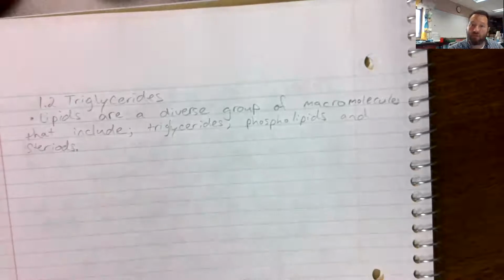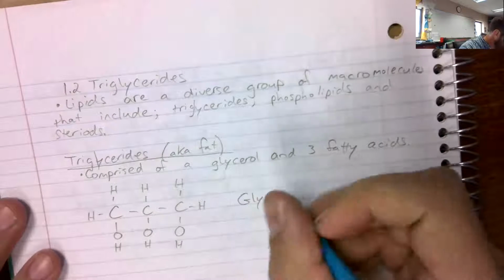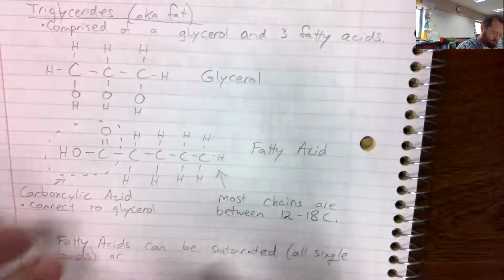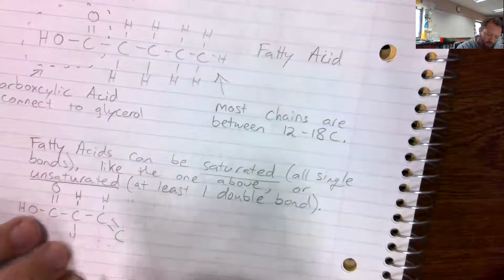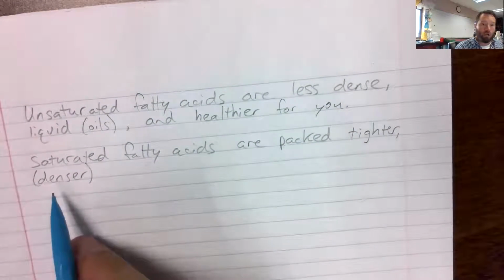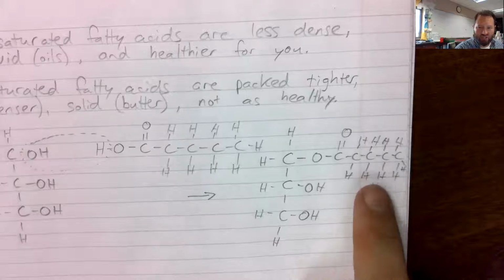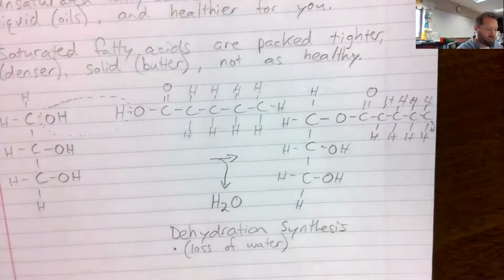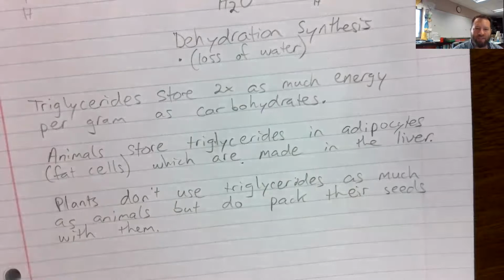1 2 Triglycerides